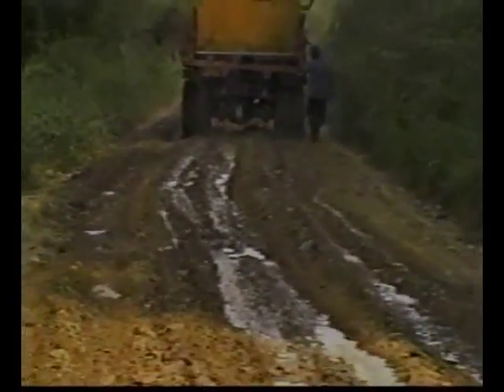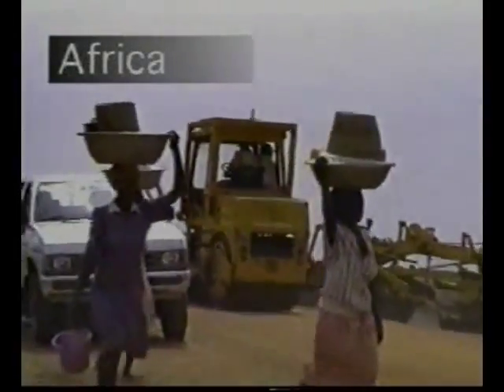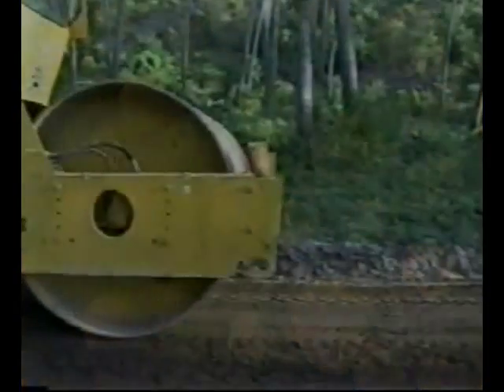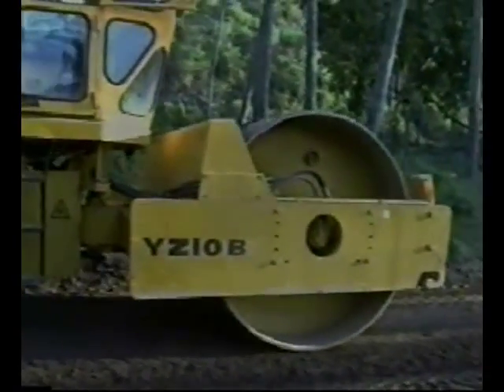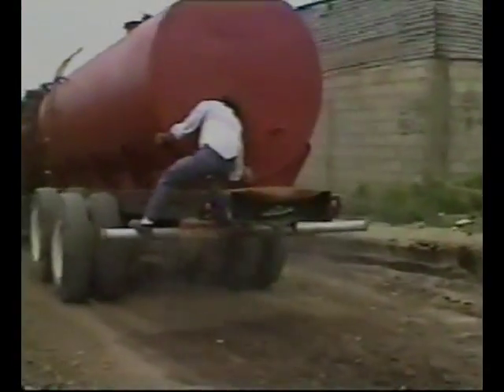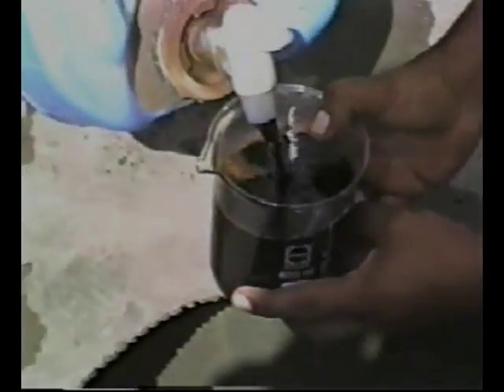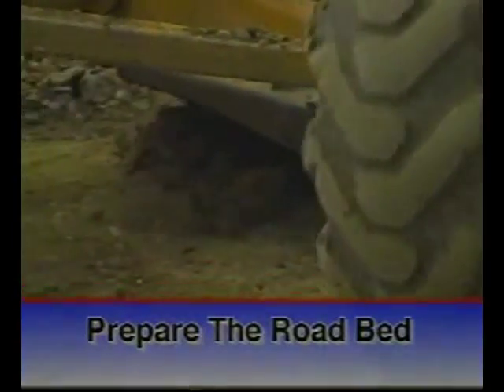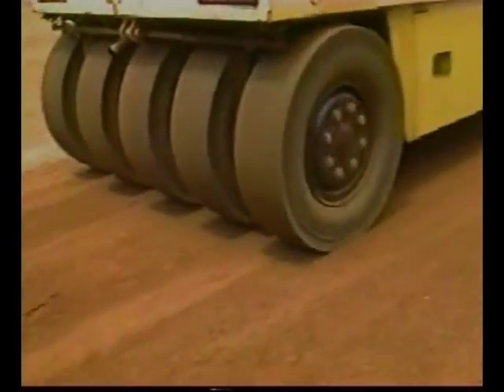PK4 Enzyme Roads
PK-4 Enzyme Road building